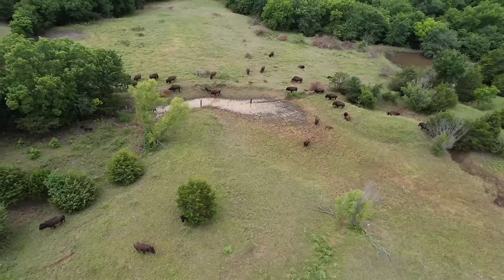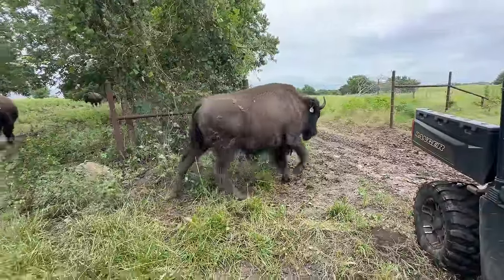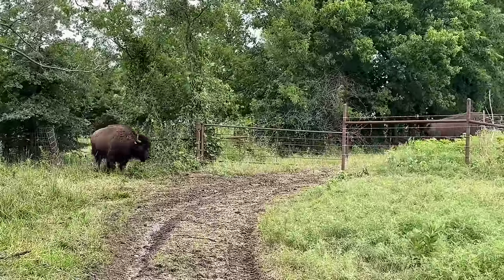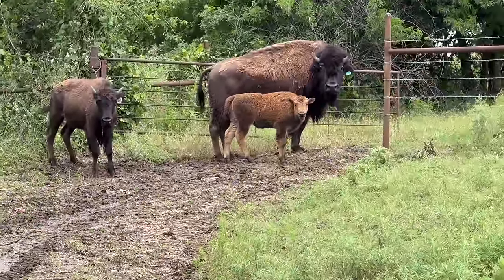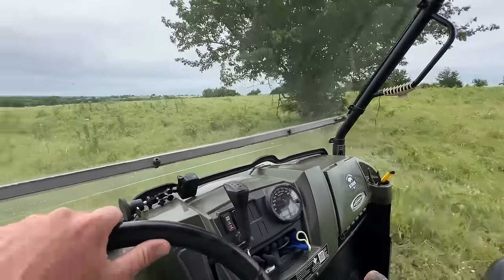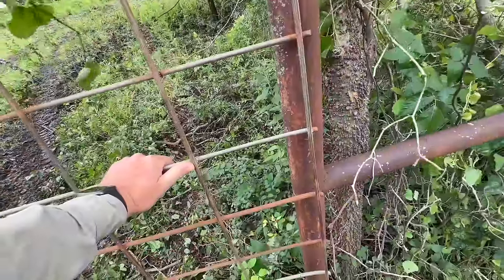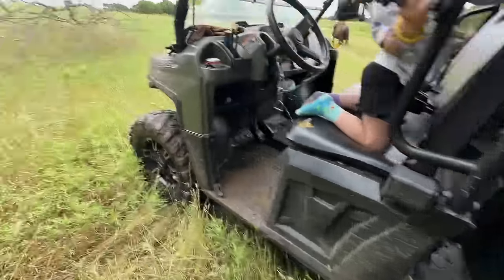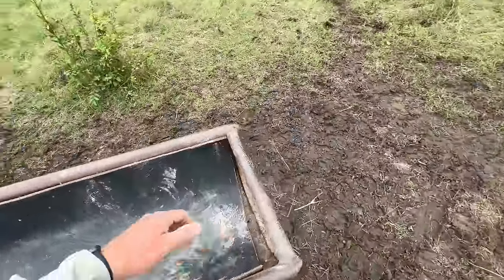Bison Out Again! Peaches Looses Her Calf During Move!